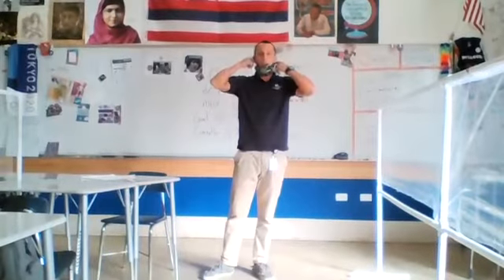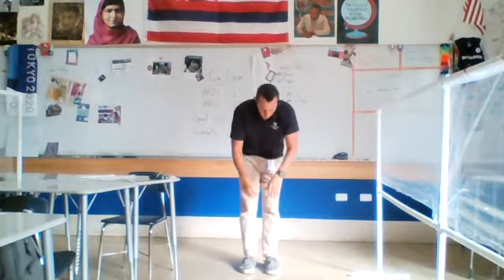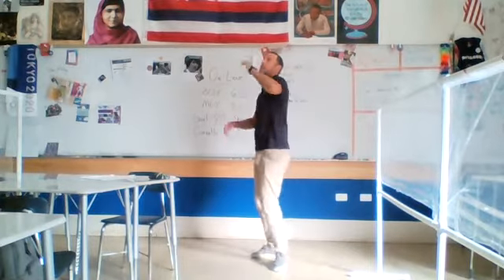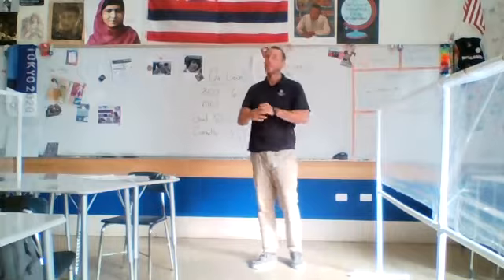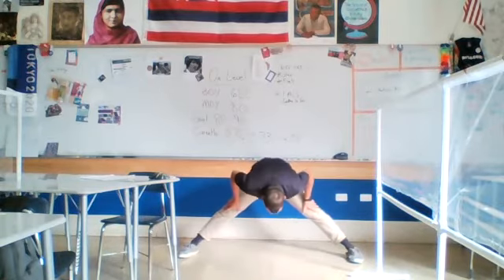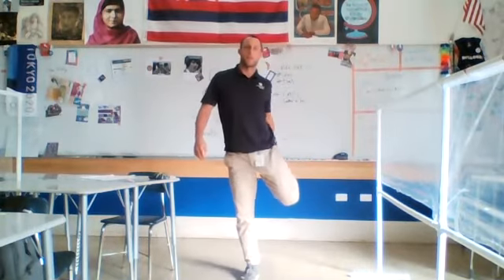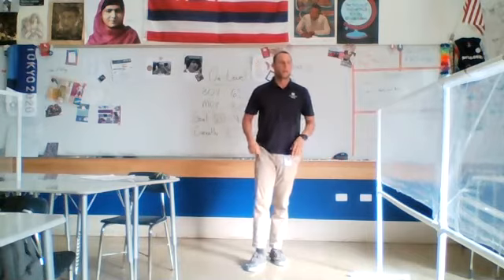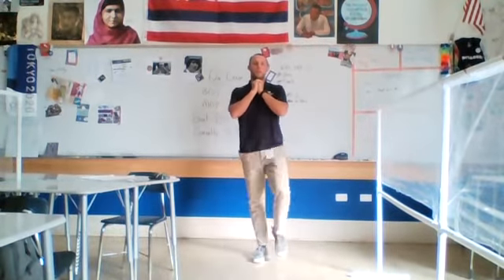Exercise Video III